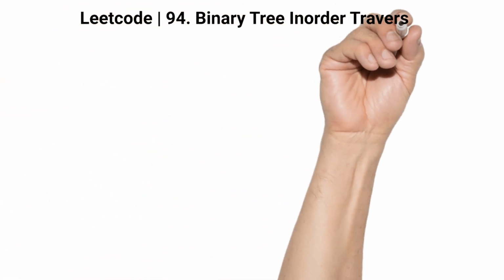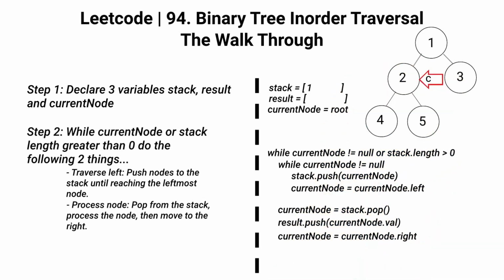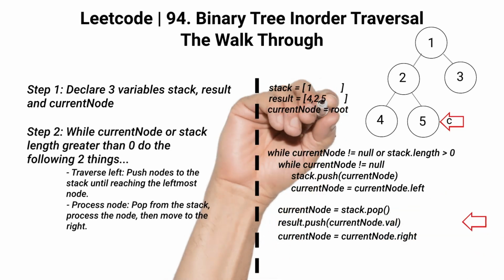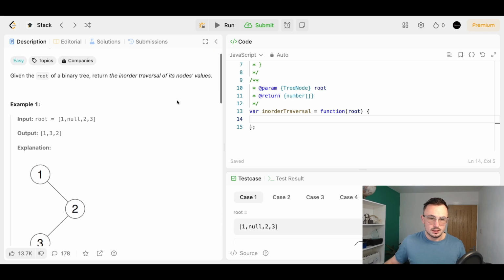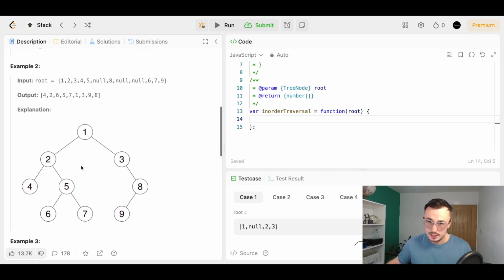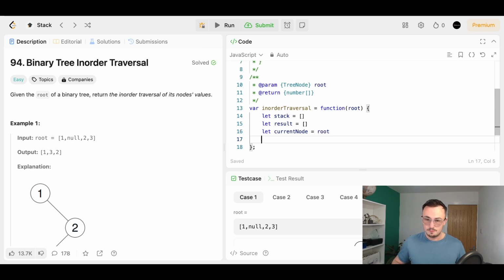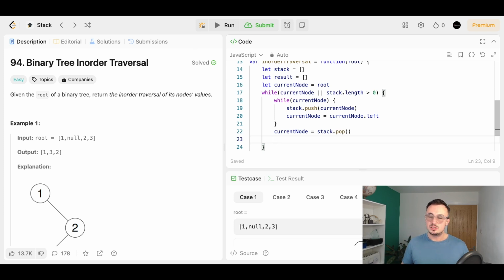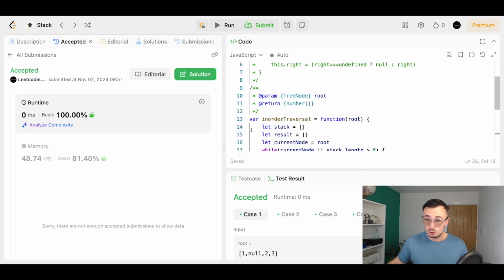LeetCode 94. Binary Tree Inorder Traversal in JavaScript (Stack-Based Solution)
00:00 - Introduction
00:07 - Whiteboard Walkthrough
04:59 - Edge Cases and Complexity
07:53 - JavaScript Code Implementation
12:07 - Conclusion

In today’s video, we tackle LeetCode Problem 94: Binary Tree Inorder Traversal using JavaScript. This problem is a common interview question testing your ability to handle tree traversal using an iterative approach. We’ll solve it with a stack-based solution, which is both space and time efficient.

We’ll cover:

The problem statement and approach to solve binary tree traversal without recursion.

A whiteboard walkthrough of the stack-based solution and how it handles node traversal.

JavaScript code implementation to perform an inorder traversal and store node values in an array.

Key edge cases such as empty trees and trees with only one node.

Complexity Analysis:

Time Complexity: O(n), where n is the total number of nodes, as we visit each node exactly once.

Space Complexity: O(h), where h is the height of the tree, due to stack usage for storing nodes at each level.

This iterative approach is an optimal and widely-used solution for inorder traversal.

🔥 Check out more coding challenges, algorithms, and interview preparation tips in JavaScript to boost your skills and prepare for technical interviews!

📌 Let’s connect on LinkedIn: / oliver-redican-84996193